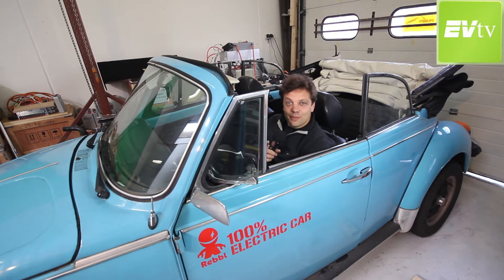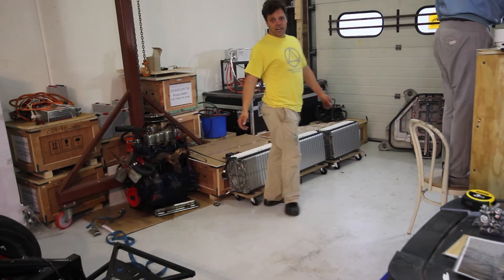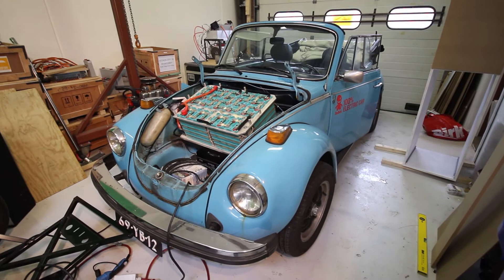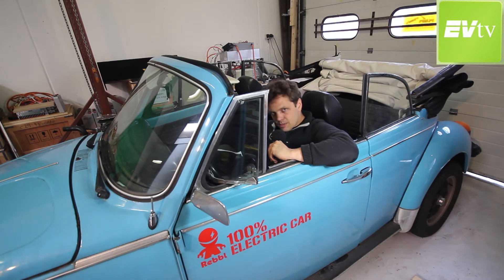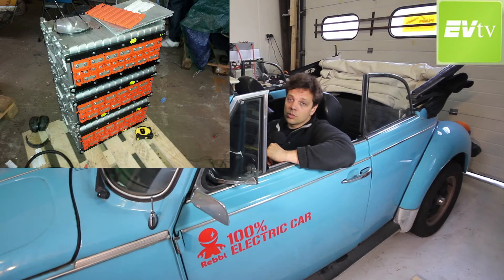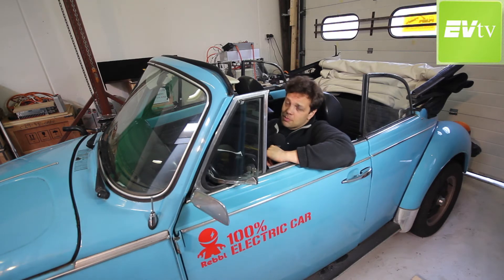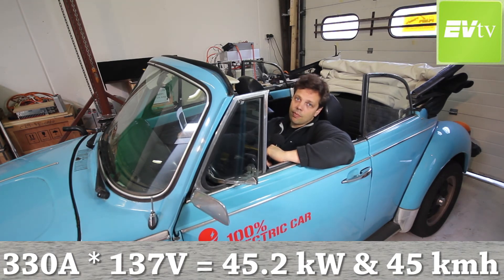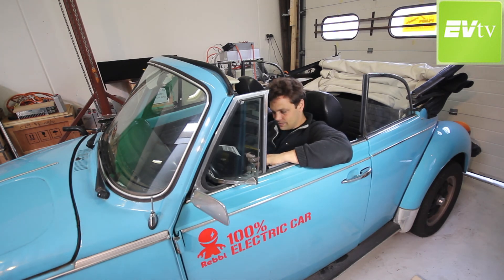EVTV amsterdam segment: Betterplace Pack Projects!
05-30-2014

-Better PLace pack dismantled
-Electric beetle pack removal
-Delta performance figures